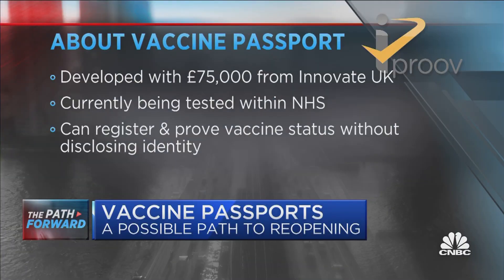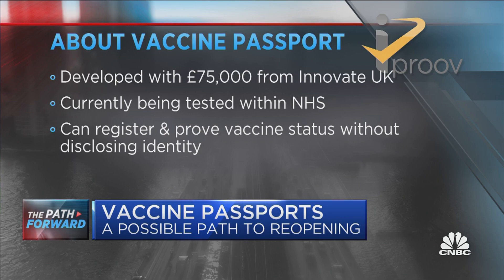Vaccine passport developer on how the tech could help the world reopen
Andrew Bud, Founder and CEO of iProov, joins Worldwide Exchange to discuss the vaccine passport technology that his company is developing, and the ethical challenges that come along with proving one's vaccination status.